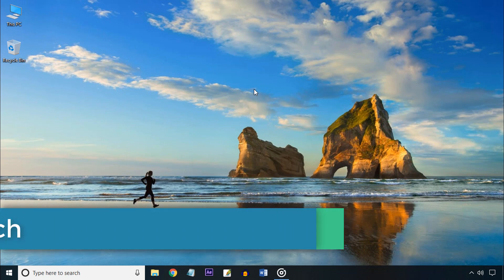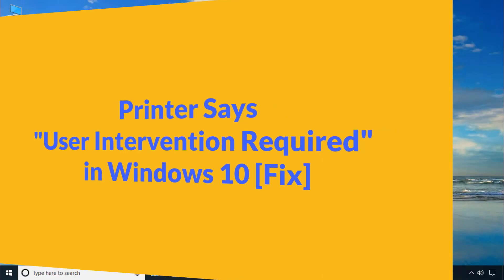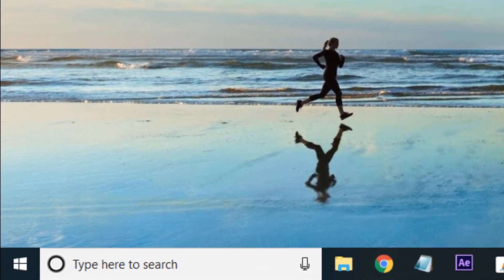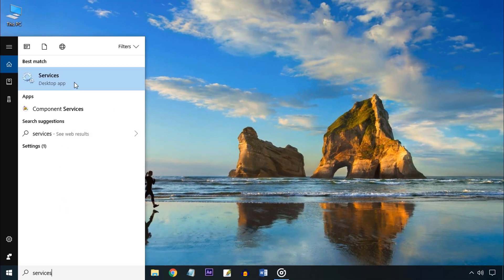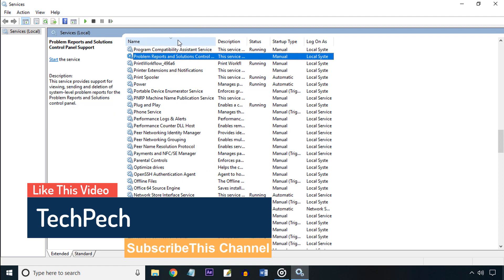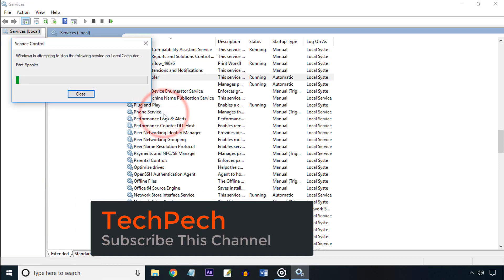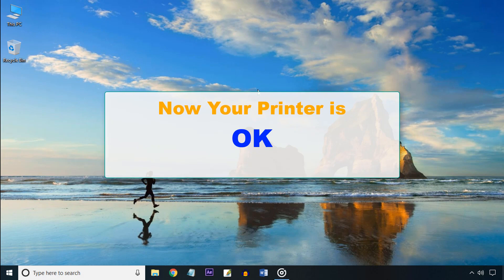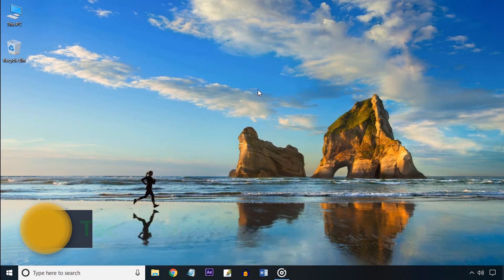Printer Says User Intervention Required in Windows 10 [Fix]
If you have problem like Printer Says User Intervention Required then follow this tutorial. You will get the tricks to fix this problem.